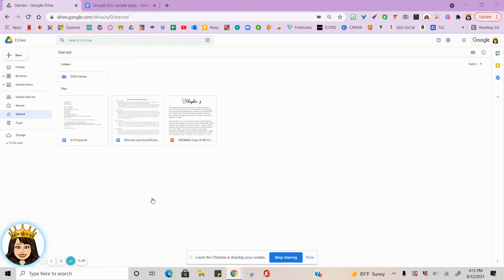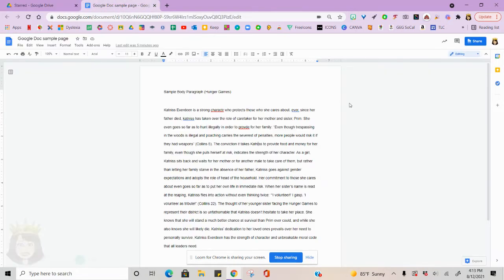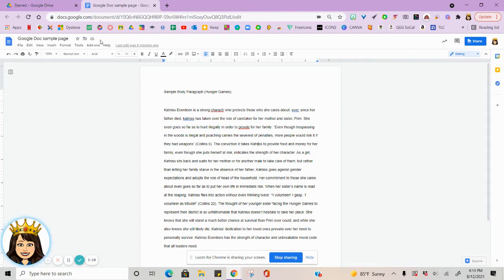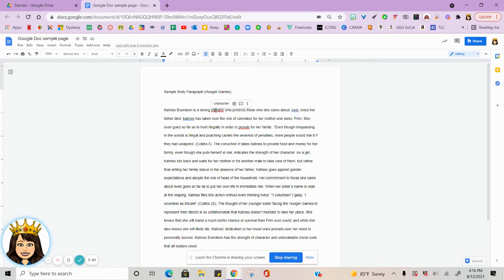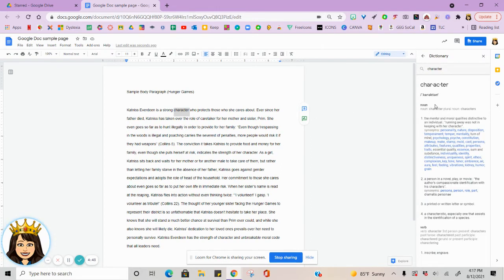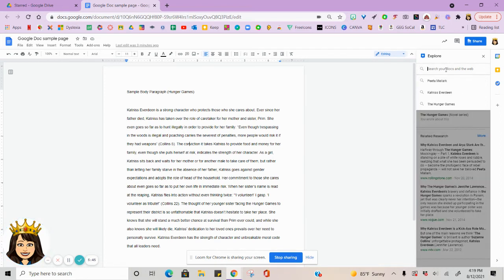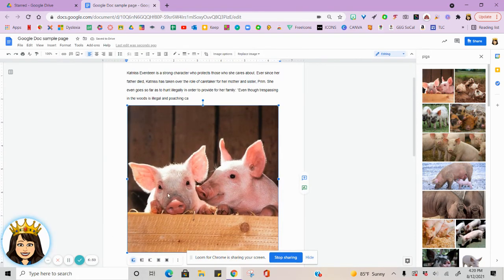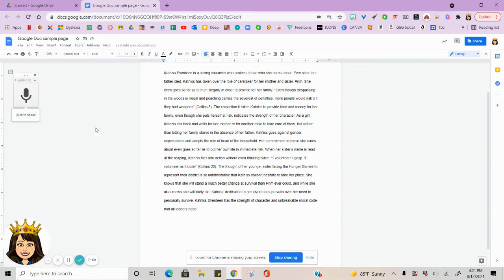Google Drive- Bowers